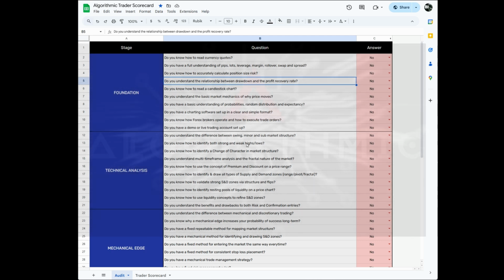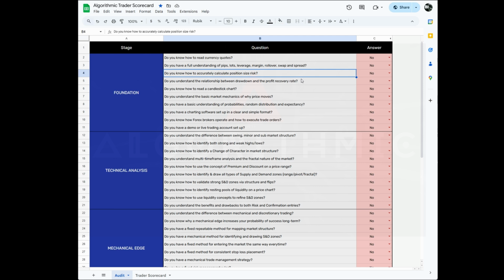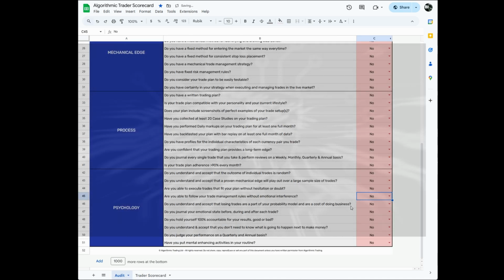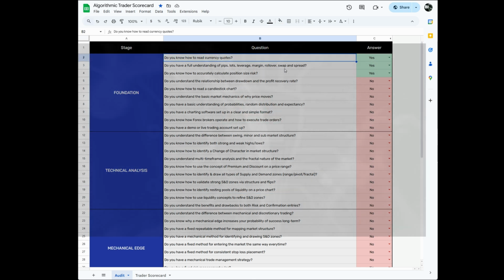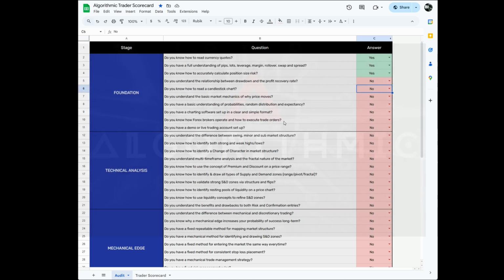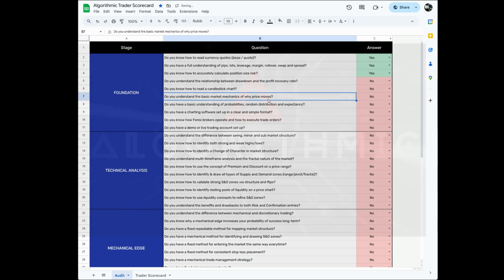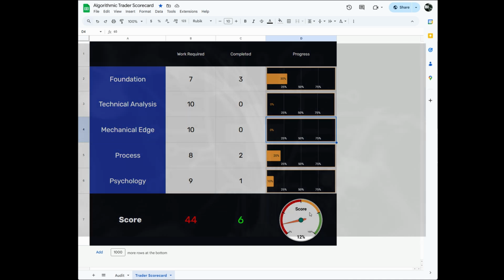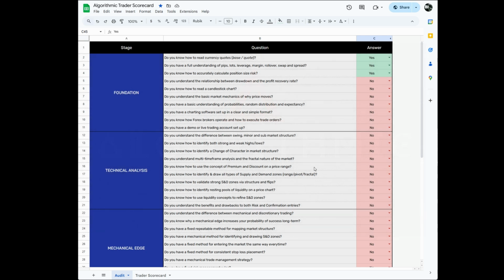ALGORITHMIC - Mentorship Series | Episode: Traders ScoreCard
📊 In this episode, we dive into the Trader's Scorecard System — a powerful tool designed to help you identify knowledge gaps, understand your current level based on course insights, and accelerate your growth with laser focus.

Whether you're just starting out or looking to refine your edge, this system makes it incredibly easy to pinpoint where you stand and what to work on next. Get ready to level up your trading game, faster and smarter.

🔍 What you’ll learn:

- How to assess your trading knowledge effectively
- How to reflect your progress through the course
- How to engage with your weak spots and turn them into strengths

📈 Let’s get to work and sharpen those skills!

🚀 Join our lite trading foundation course and become part of a growing community of traders committed to leveling up in every sense—from strategy to psychology to trade management.

The Traders ScoreCard is provided as part of our free course, please enroll its free and get it straight away.

We also offer exclusive one-on-one mentorship and coaching for serious traders who are committed to taking their skills to the next level.

💡 1-on-1 Mentorship & Coaching

Please Note
➡️ This service is not free.
➡️ Access is highly limited and based on a strict acceptance criteria.

We only work with dedicated individuals who align with our values and are ready to grow within a structured, high-performance environment.

Trade with Us. Join in.
Be part of the Algorithmic Trading Wolf Pack Team. !!